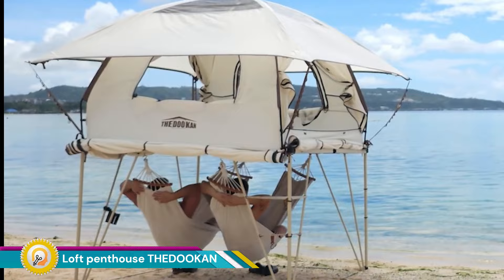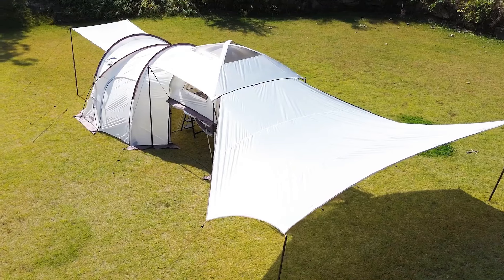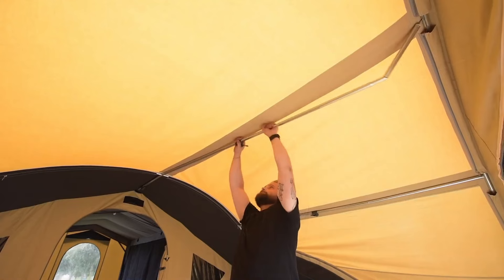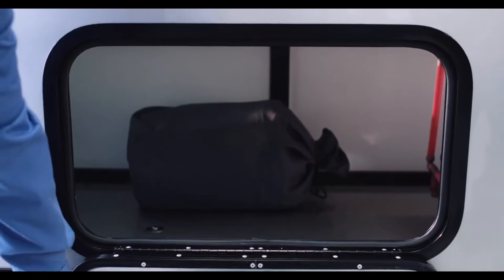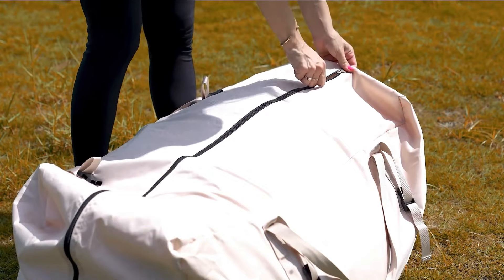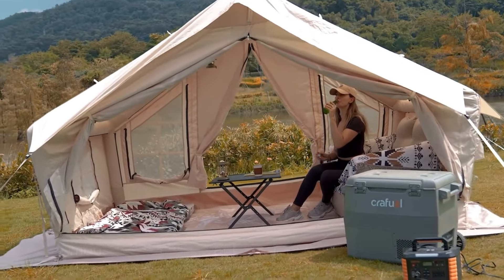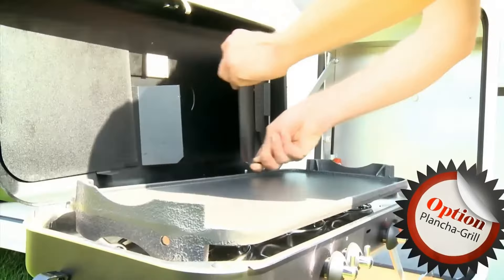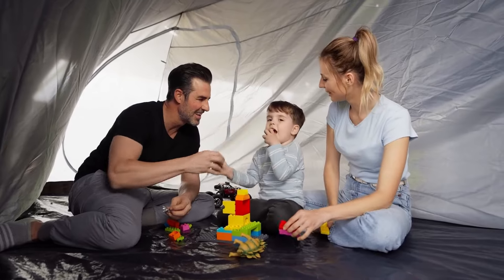Incredible Camping Inventions That Everyone Will Appreciate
New Camping Inventions

Intro
00:20- Loft penthouse THEDOOKAN
01:34- Trigano Sequoia
02:39- Safari Condo Alto R
03:44- Tent Gonflable
04:52- TRIGANO SILVER 430
05:53- Thecatal Trailer

camping gadgets camping gear cool camping gear latest camping gear best camping gear campinggear New Camping Inventions